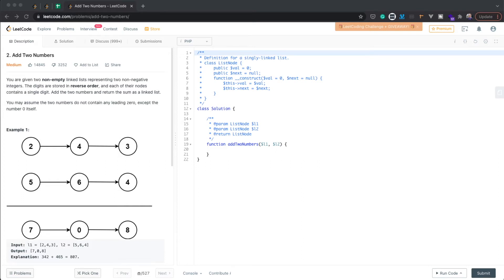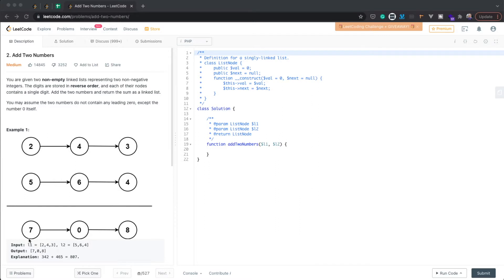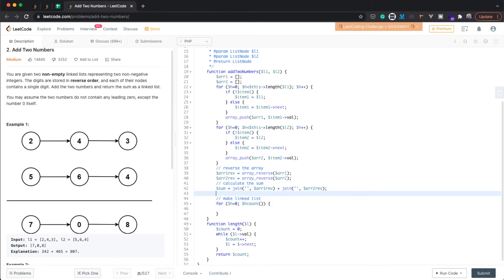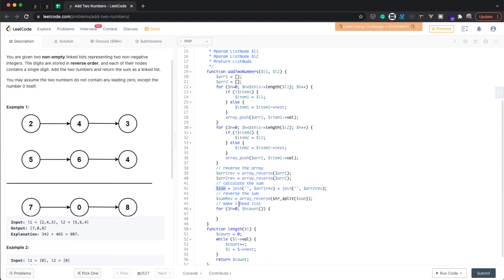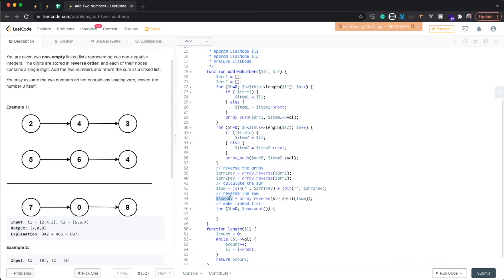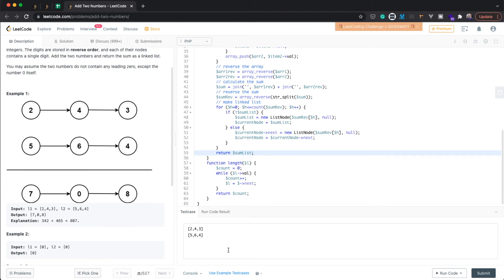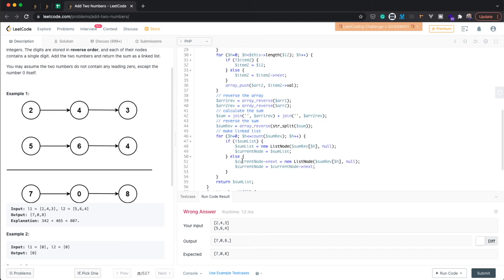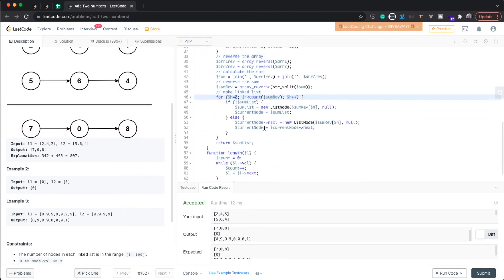Add Two Numbers - Linked Lists in PHP - LeetCode #26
Add Two Numbers #26 LeetCode Challenge problem description (PHP, Medium).